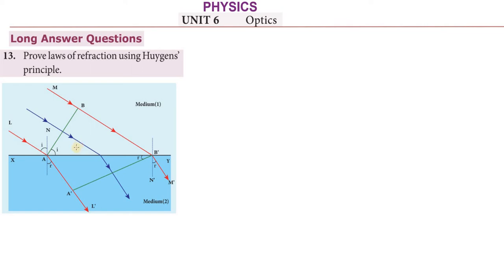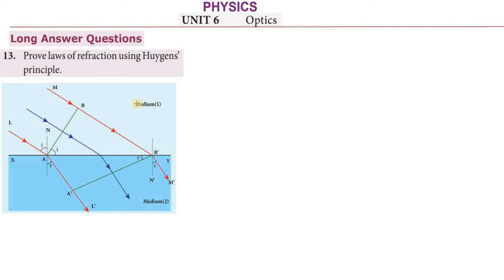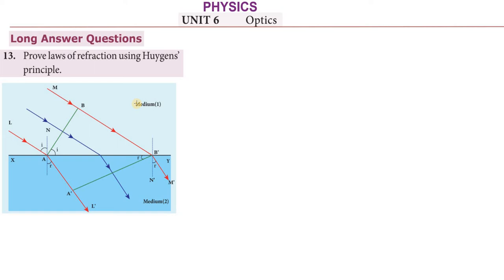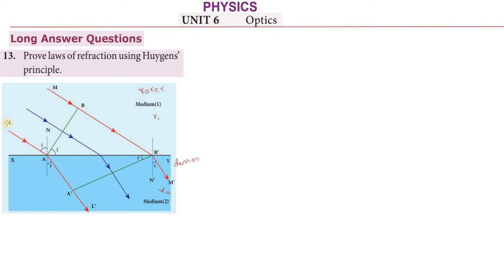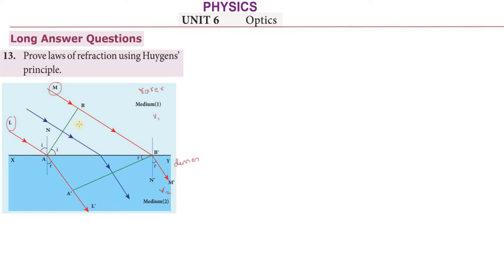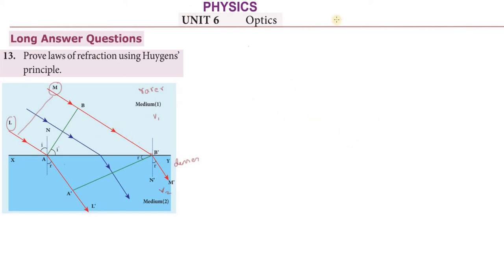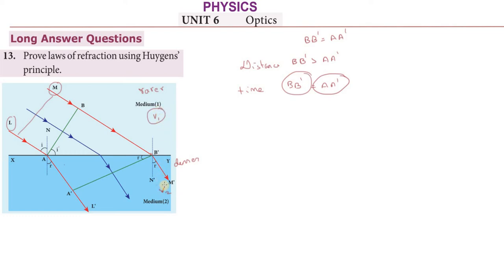TN_12th_PHYSICS | Unit_6 | L.A_13 | OPTICS | TNSCERT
Please_Promote_my_work..
Kindly_Subscribe_and_Share.
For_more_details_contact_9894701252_